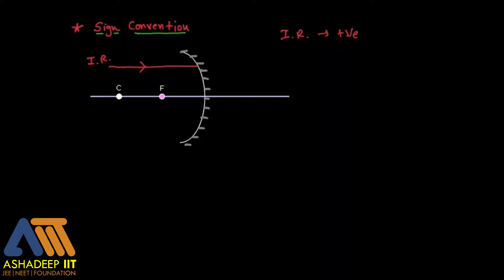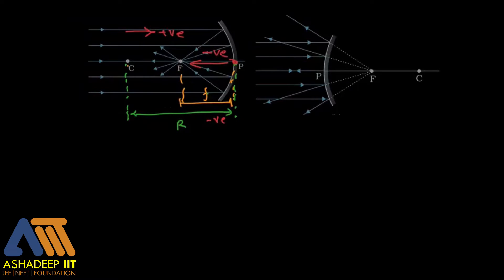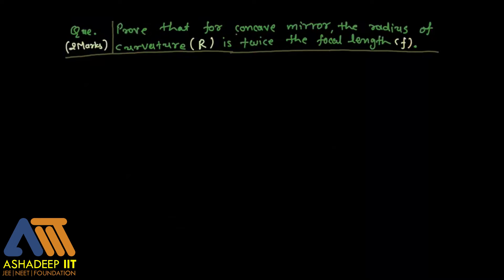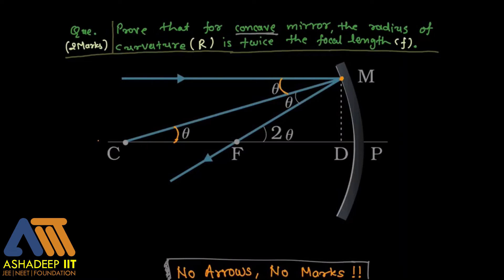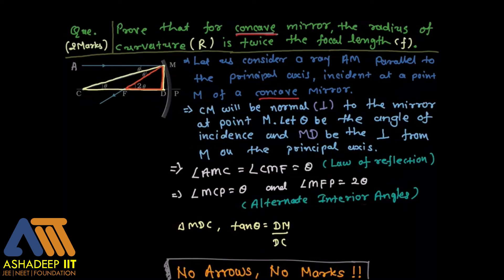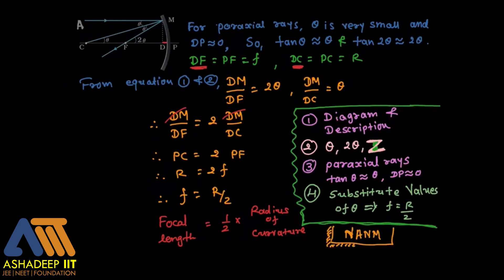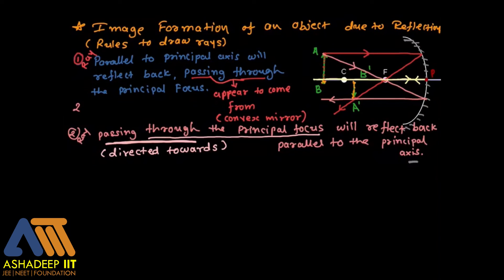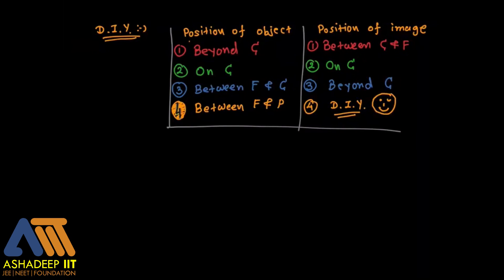Physics Eng Med Session 3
Ray optics & Optical  instruments(20/05/2020)